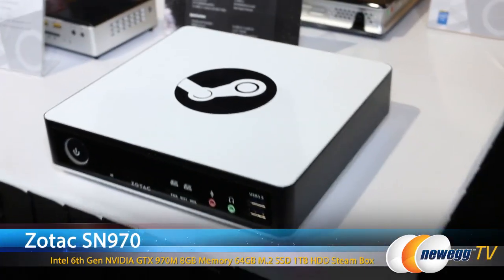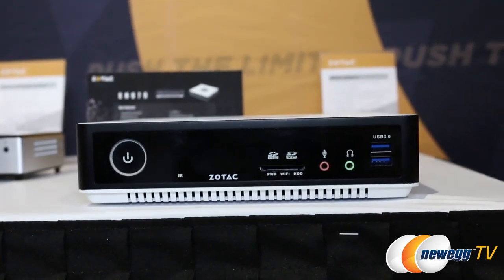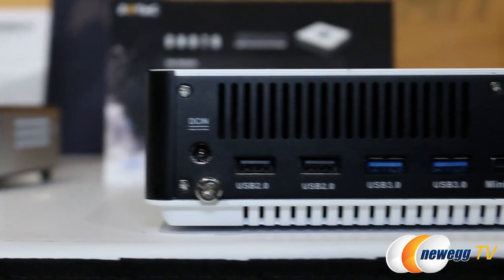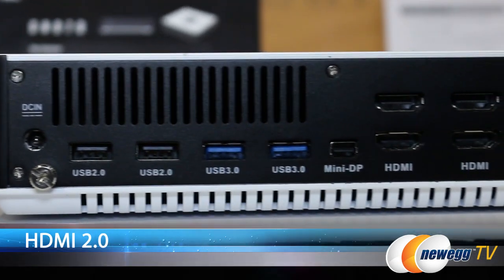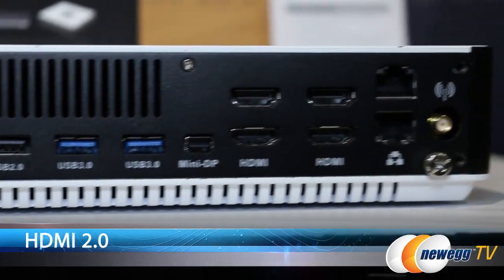Zotac Steam Box - PAX East 2015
We get an early look at Zotac's SN970 Steam Box.

- Credits -
Presenters: Steve
Camera: Tina
Post-Production: Anna